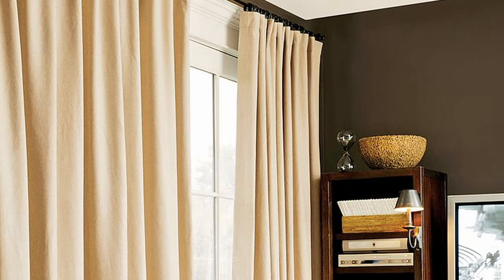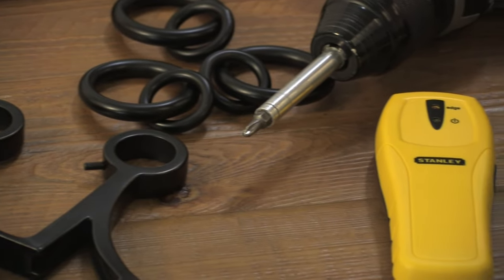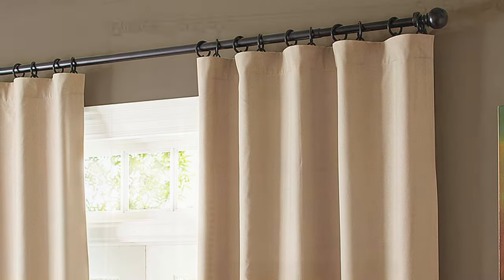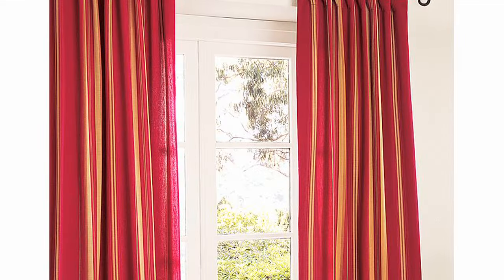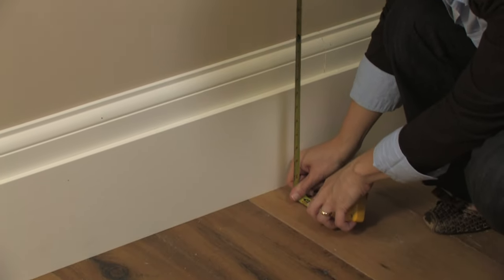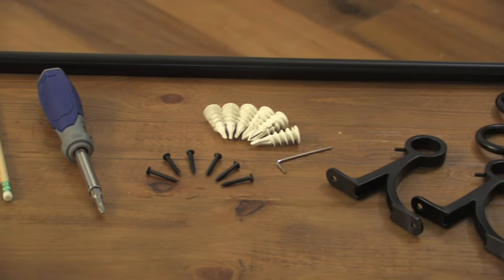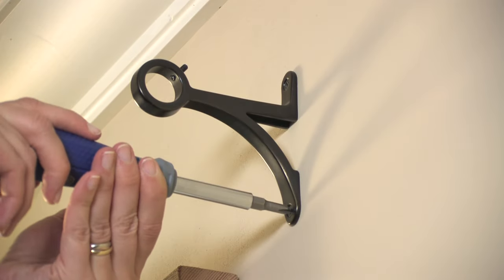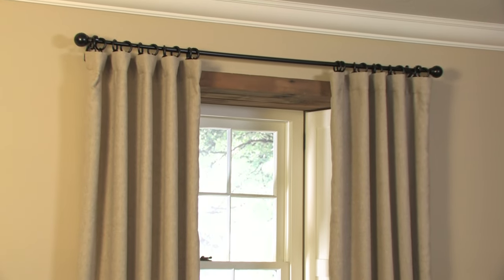How to Correctly Hang a Drape at Home | Pottery Barn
Drapes are important elements of your home décor. A perfectly hung drape creates an attractive aura in the room. This video demonstrates how to hang a drape perfectly. There are a few hardware items needed to mount the drape, which include a drape rod, measuring tape, pencil, a handheld drill, draping rings, a screw driver, and other mounting hardware.

To mount the drape rod, it is important to first measure the width of the window. Always allow 2-3 inches of space on each side of the window for the drapes to open fully. Drape rods are usually placed four inches above the window, but if you want to add height to the room, you can place the rod close to the ceiling.

Once you decide where to mount the window hardware, it is important to check the levels correctly, using the carpenters' level. Next, hold the mounting brackets to the wall and mark the location of the screw holes with a pencil before drilling them. Fix the brackets using a screw driver and mount the drape rod for a perfect look.